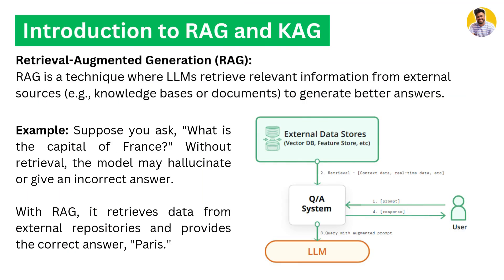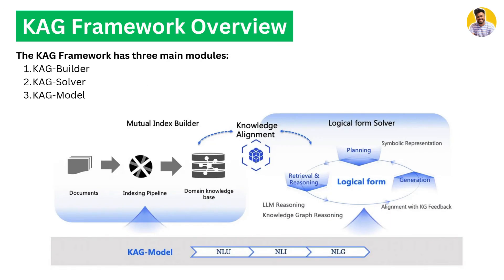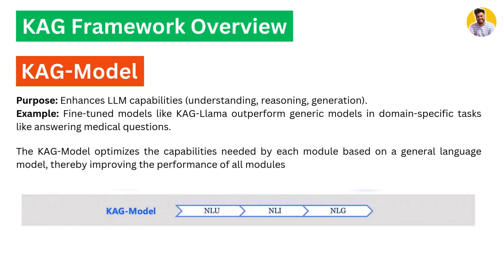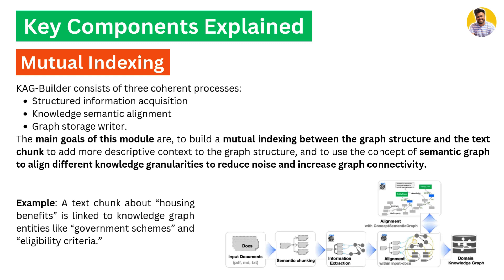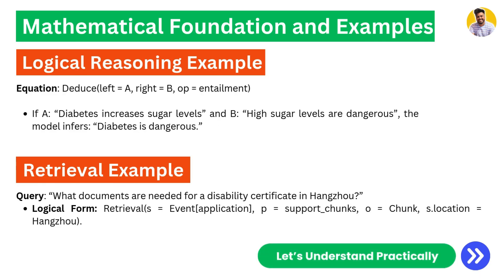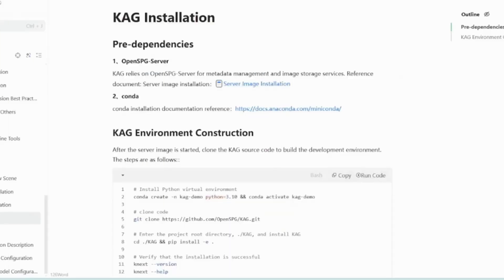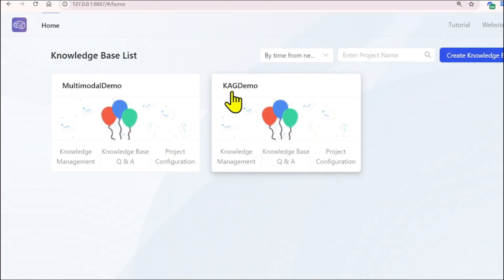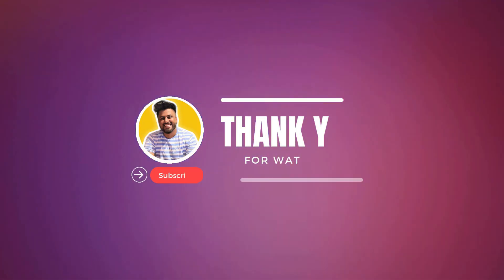Will KAG surpassed RAG? KAG [Knowledge Augmented Generation] Architecture and Working Explained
In this video, we dive into KAG (Knowledge Augmented Generation), a powerful AI framework designed for logical form-guided reasoning and information retrieval. Developed by OpenSPG, KAG leverages cutting-edge techniques to enhance data-driven decision-making and knowledge synthesis. Whether you're a researcher, developer, or enthusiast in AI technology, this video provides an insightful overview of KAG's capabilities and its potential applications.

🔗 Explore KAG on GitHub: KAG GitHub(GitHub - OpenSPG/KAG: KAG is a logical form-guided reasoning and retrieval framework based on OpenSP)

Join us as we delve deeper into the future of AI and its transformative impact on various industries.

Feel free to adjust the description to better fit your channel's style or any specific details you'd like to highlight about KAG.

1. GenAI Full Course with LLM Fine Tuning and Evaluation
2. Learn RAG from scratch with GenAI projects
3. Latest AI/GenAI Research Papers Explained
4. RAG and LLM Use Cases in Finance Domain Projects
5. Financial Data Analysis and Financial Modelling
7. Predict IPL 2023 Winner (End to End Data Science Project)
8. Explainable AI (XAI) Machine Learning